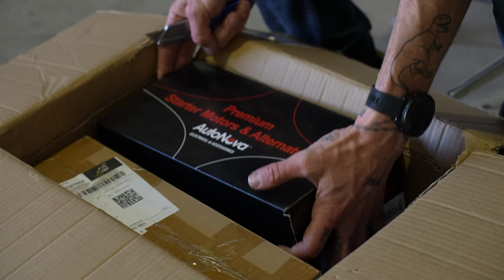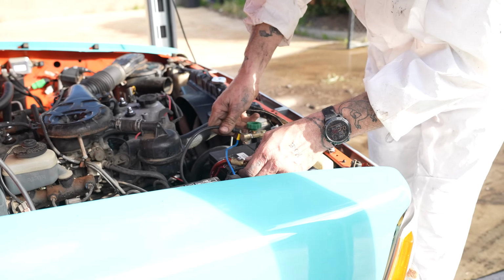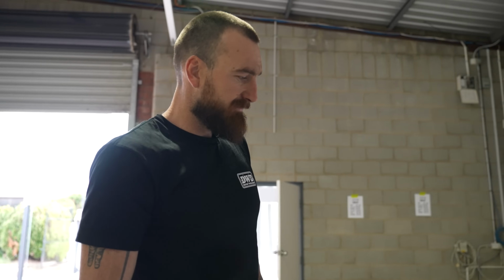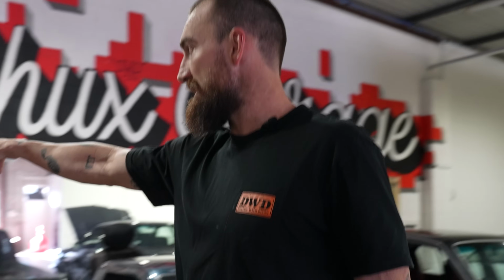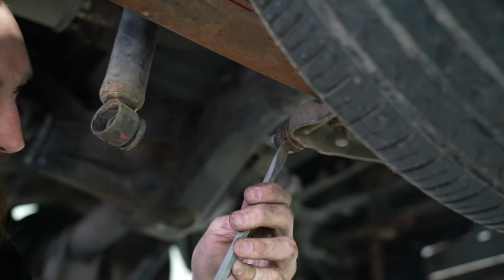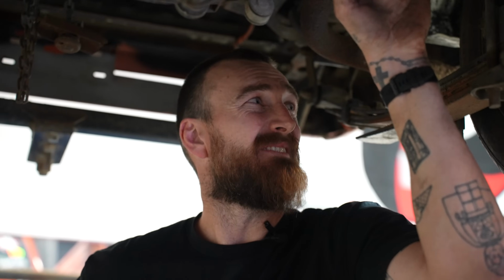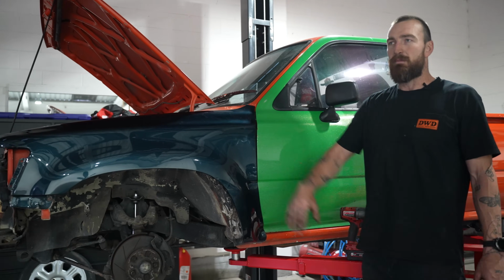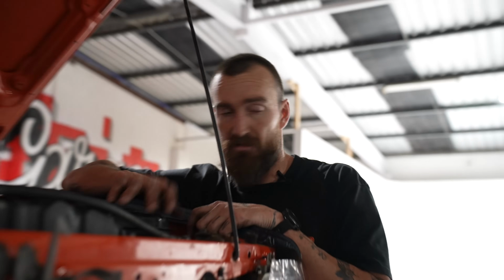Come Restore my Mini-truck with me!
I think I've fallen in love with my mini-truck all over again 😍 I got down (and dirty) restoring the mini-truck and had an absolute ball doing it. This might just be the fastest I've ever worked on a car - but it's so much easier when I can just jump on @eBayAustralia to order what I need and have it delivered pretty bloody quick! Helps keep the momentum going so I don't get distracted 😜

You can find car parts & accessories from this episode and more for your project on eBay: